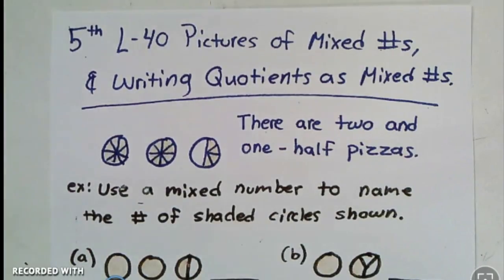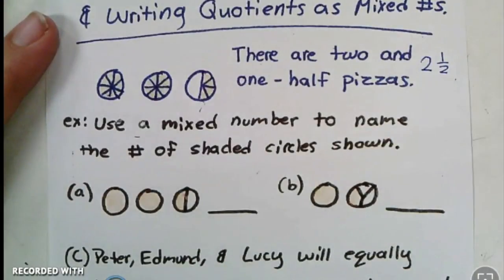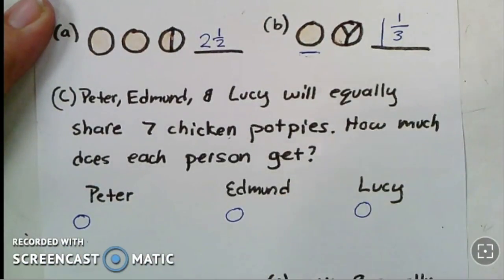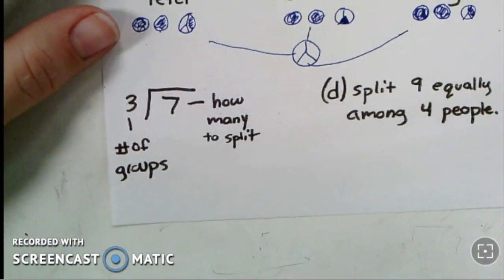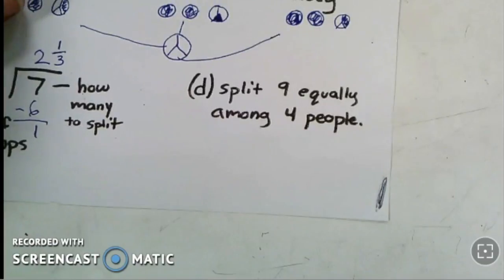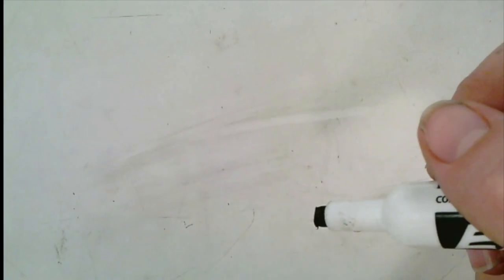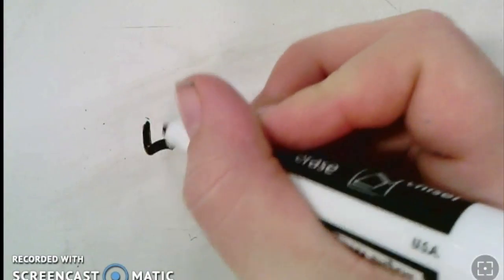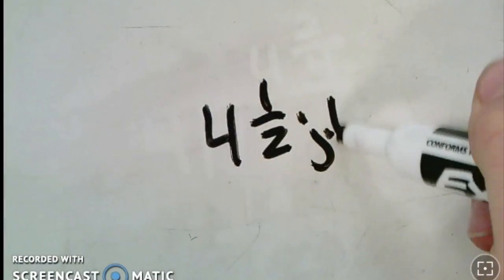5th L40 Pictures of Mixed Numbers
This video is about 5th L40 Pictures of Mixed Numbers